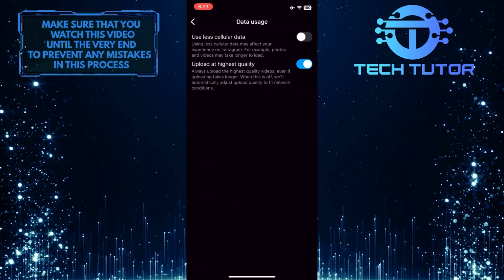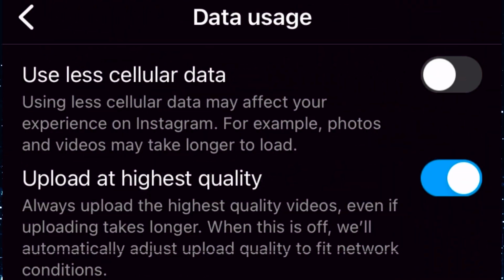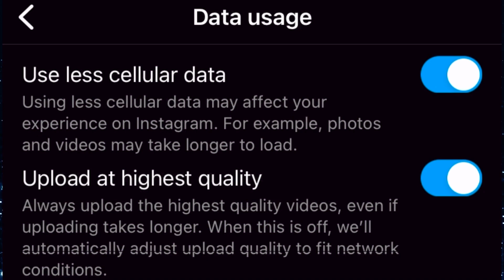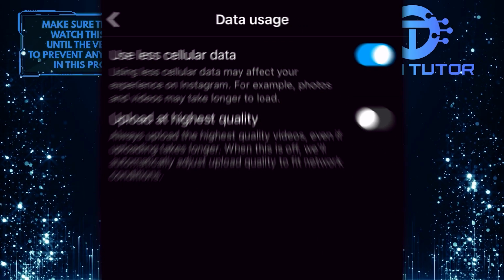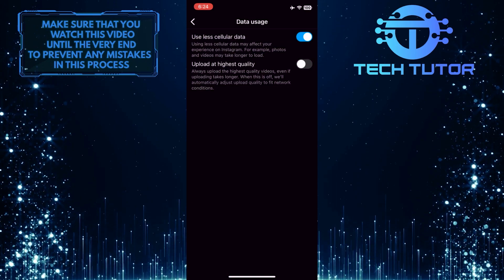How To Reduce Instagram Data Usage On iPhone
Are you an iPhone user fed up with your data usage on Instagram? Don't worry, we have the solution for you. In this video, we show you how to reduce your Instagram data usage and save precious megabytes while using the app. Learn how to adjust settings and make sure that images and videos don't use up too much of your data. We'll guide you through all the steps so that you can take control of your data usage.